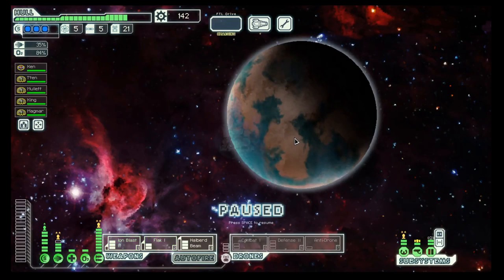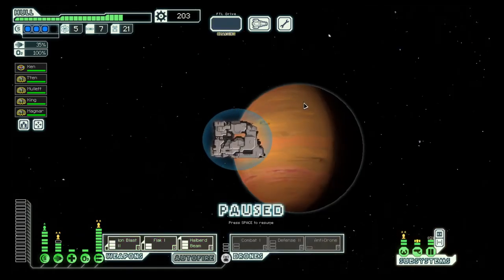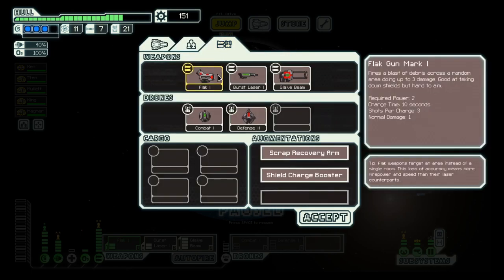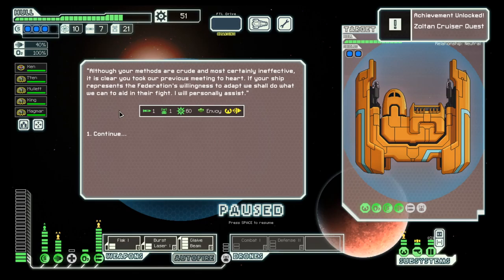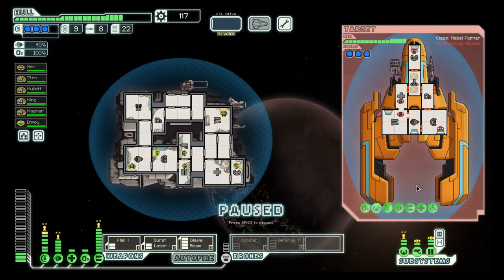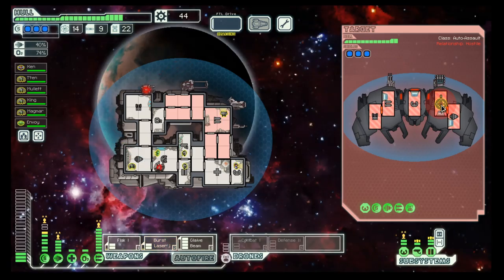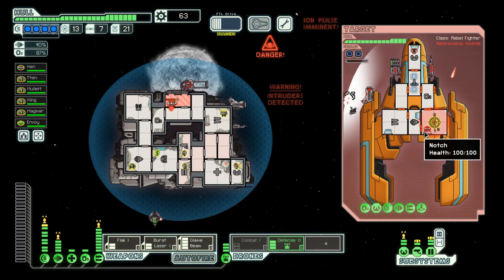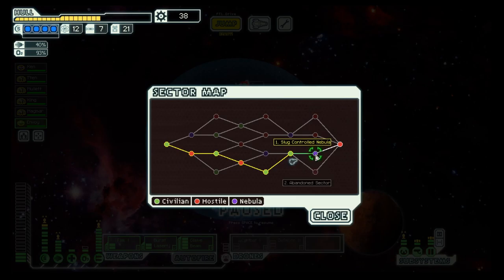FTL S5E6 - Engi Cruiser A(gain)